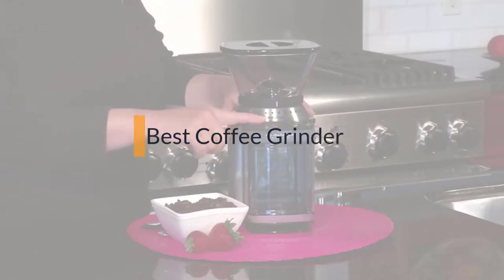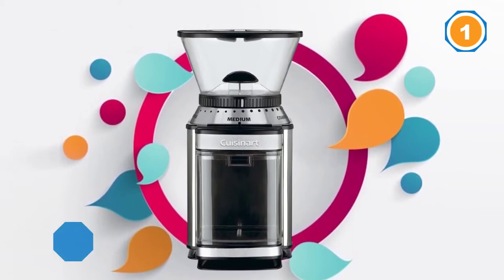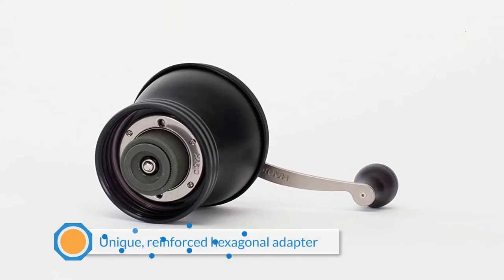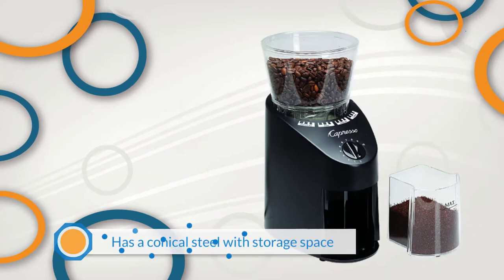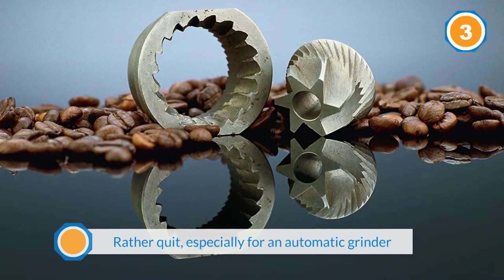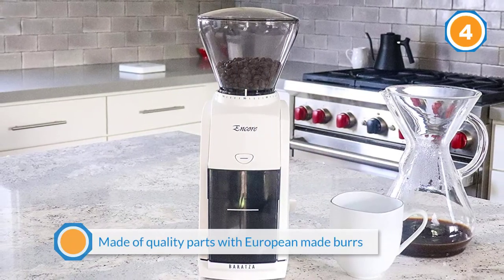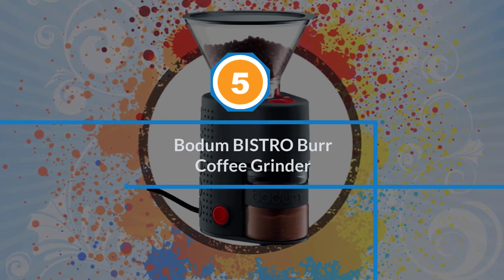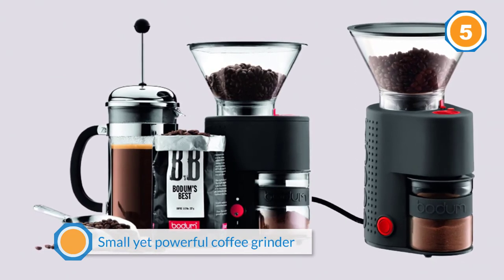Top 5 Best Coffee Grinder Review in 2023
Best Coffee Grinder featured in this Video:
0:16 1. Cuisinart DBM-8 Supreme Grind Automatic Burr Mill
1:28 2. Hario Ceramic Coffee Mill
2:33 3. Capresso Infinity Conical Burr Grinder
3:37 4. Baratza Encore Conical Burr Coffee Grinder
4:41 5. Bodum BISTRO Burr Coffee Grinder

What Is a Coffee Grinder?
The coffee grinder is a tool of great importance in extracting the aroma and taste from coffee beans, allowing for the brewing of delicious, high quality coffee. In most cases, the grinder is the crucial aspect to the equation, though most people believe that the coffee machine is the star of the show. The grinder is not the only tool which provides for a delicious cup of coffee, however it is important in providing the right type of coffee bean grind.

What is the Best Coffee Grinder to buy?

If you are looking for the top Coffee Grinder, then you are in the right place.